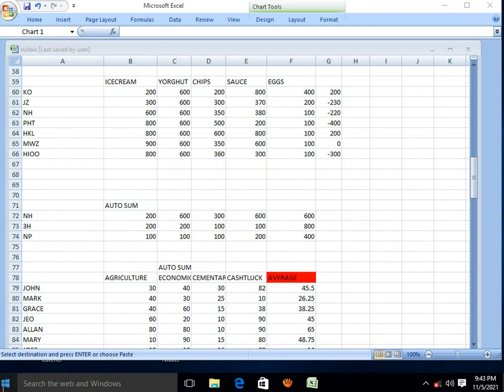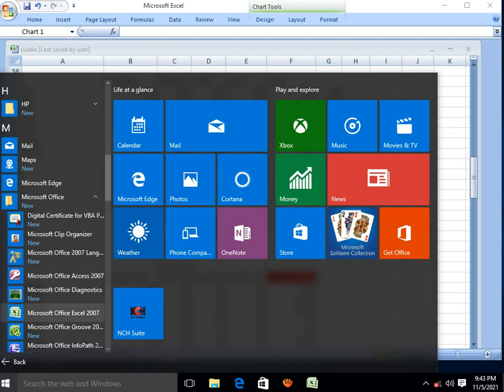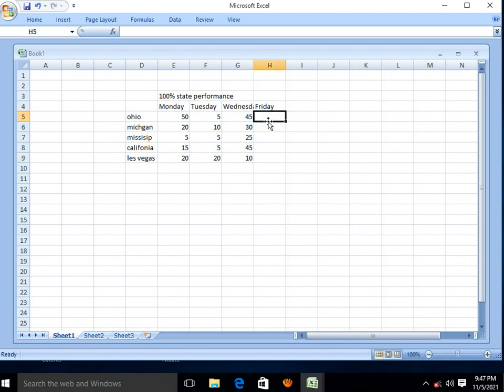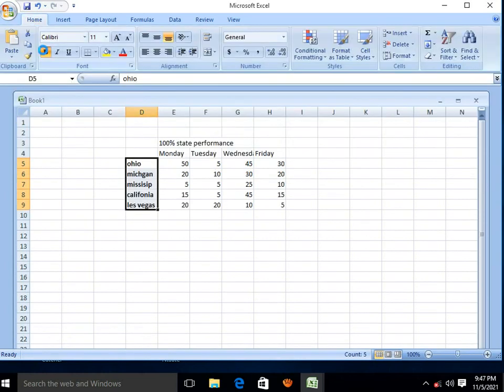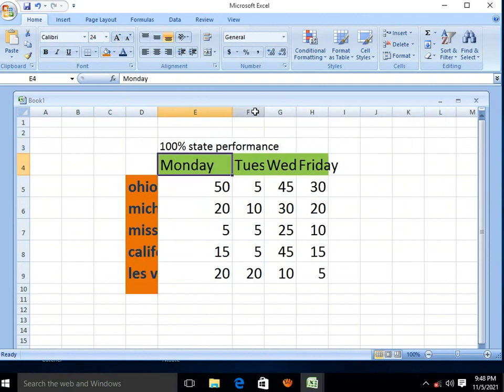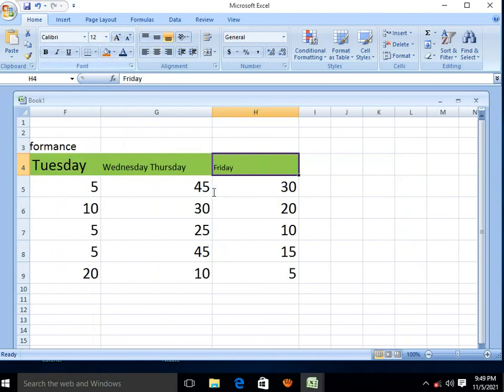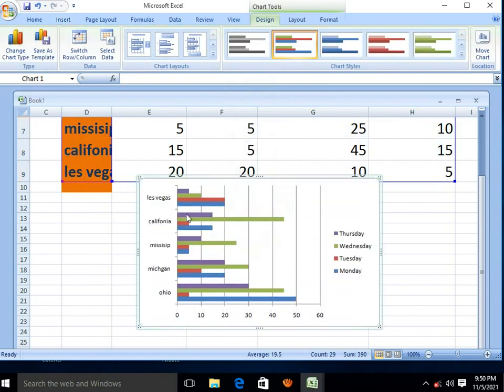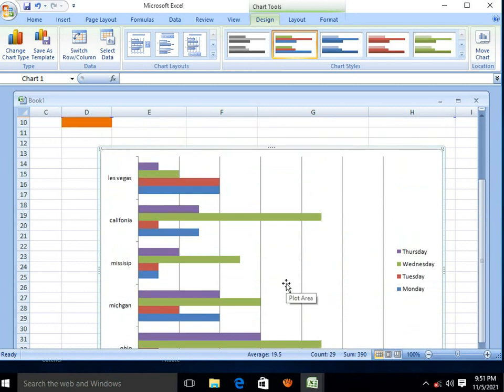Bar graphs explained in Microsoft office Excel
Bar graph explained in Microsoft office Excel ,text alignment in Microsoft office Excel this will enable the user to put either in the middle right or left order,on this channel we have other toturials likeMaximum explained,Addition in practical ways